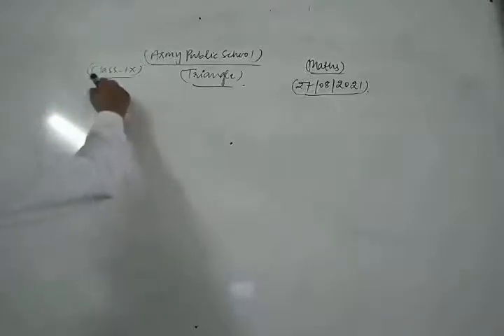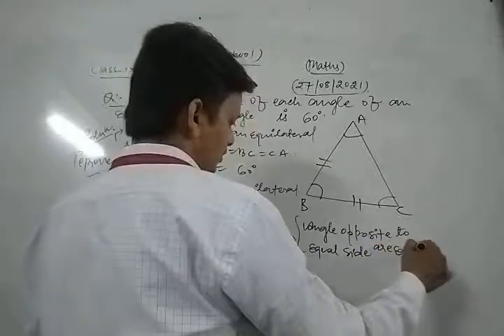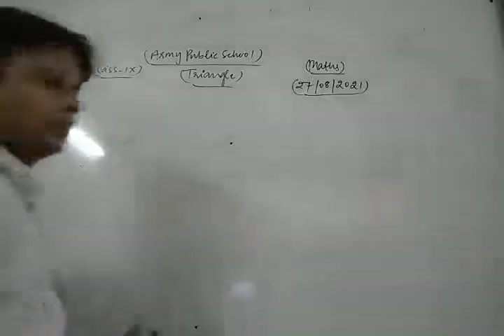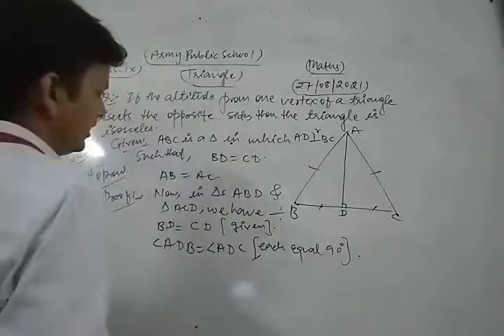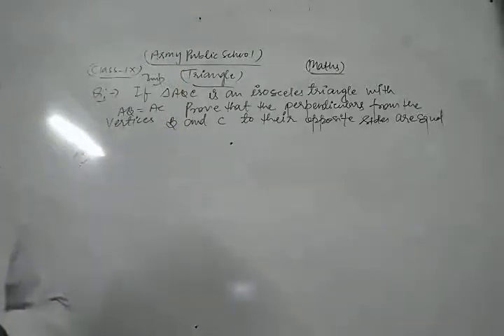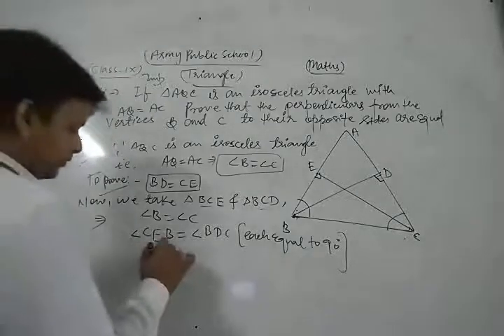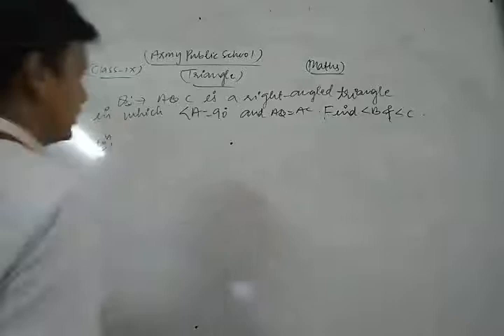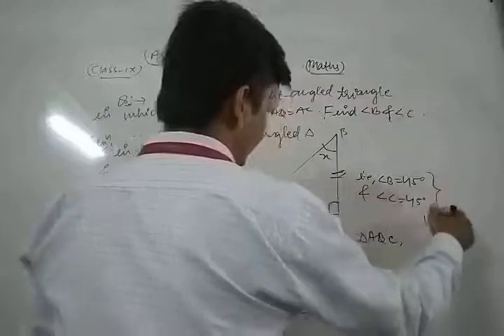Class IX Maths 27 08 2021 by Mr Sarfaraz Ahmad